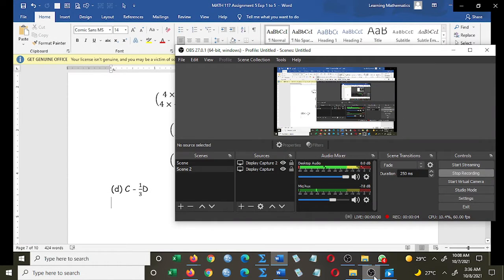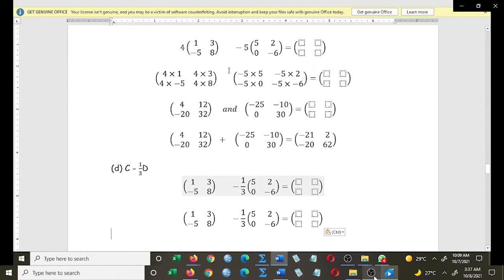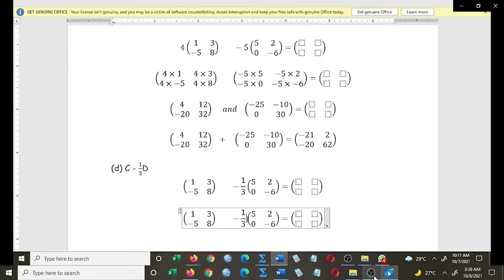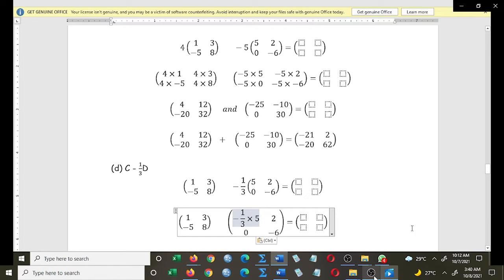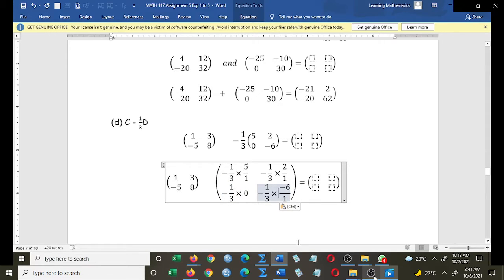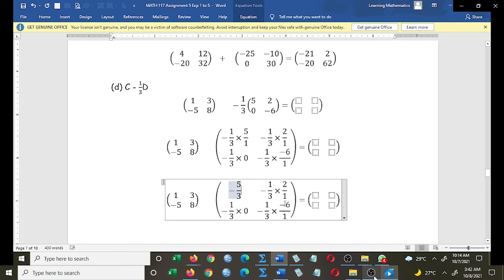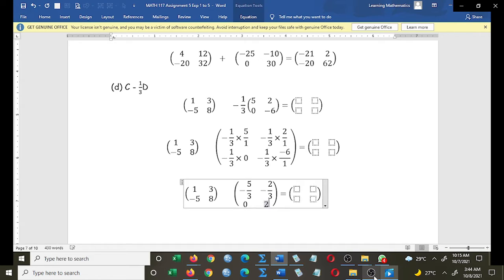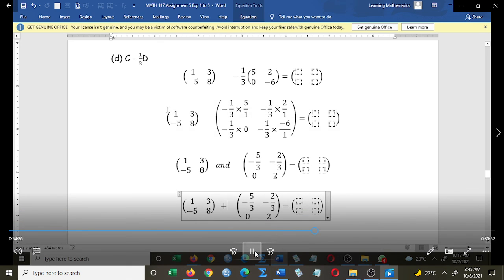MATH117 Agmnt 5 Prt 2E Matrices